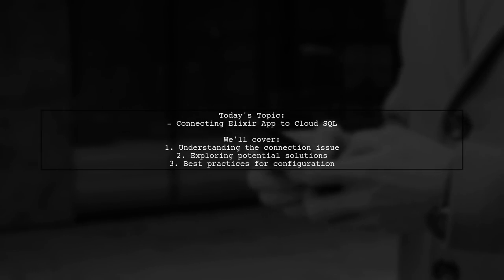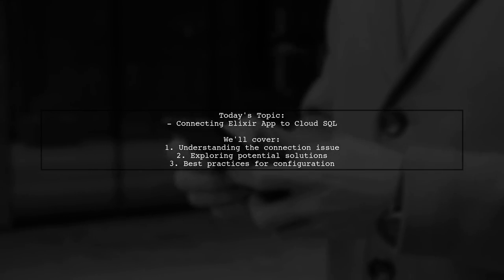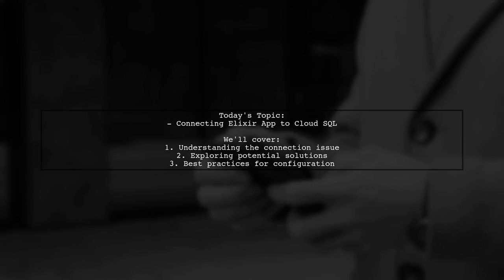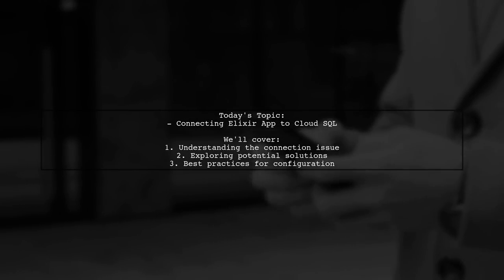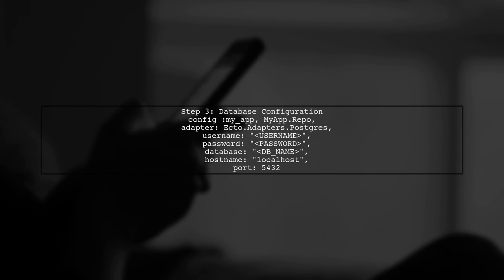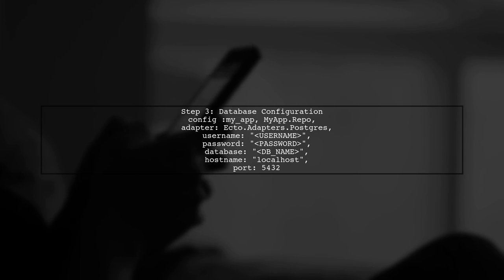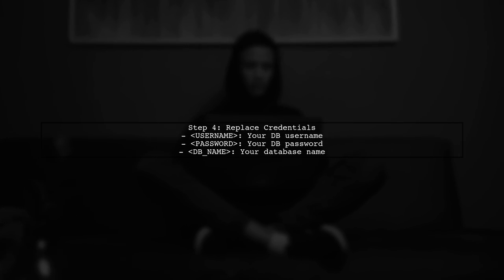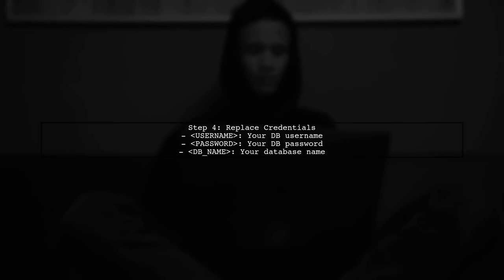How to Connect Google Cloud SQL to App Engine: Step-by-Step Guide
In this video, we’ll walk you through the process of connecting Google Cloud SQL to App Engine, providing you with a comprehensive step-by-step guide. Whether you're building a new application or enhancing an existing one, integrating these powerful Google Cloud services can significantly improve your app's performance and scalability. Join us as we simplify the setup and help you leverage the full potential of cloud-based databases in your applications.

Today's Topic: How to Connect Google Cloud SQL to App Engine: Step-by-Step Guide

Related to: googlecloudsql, appengine, connectgooglecloudsql, step-by-stepguide,